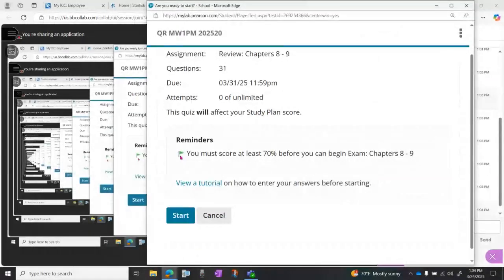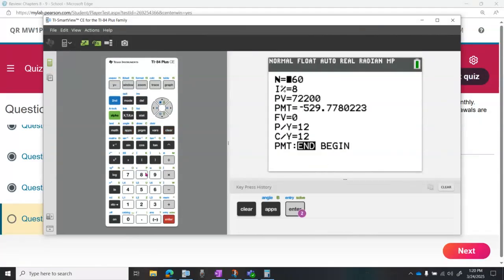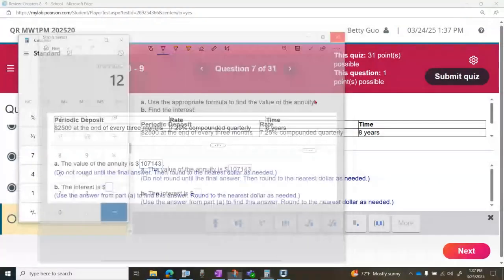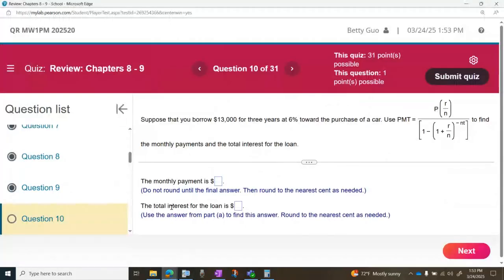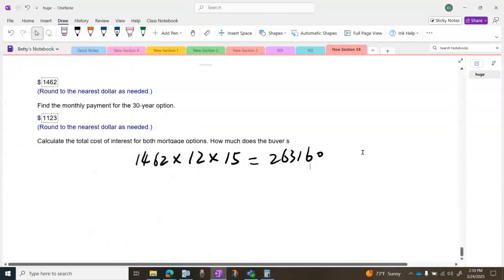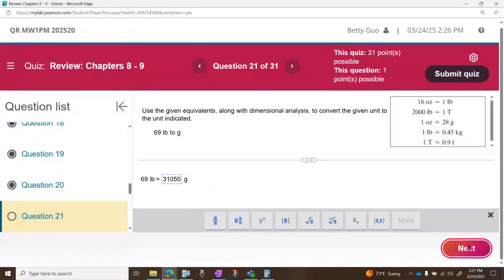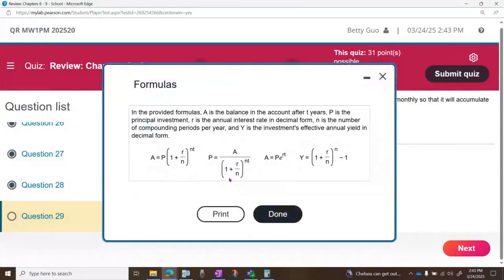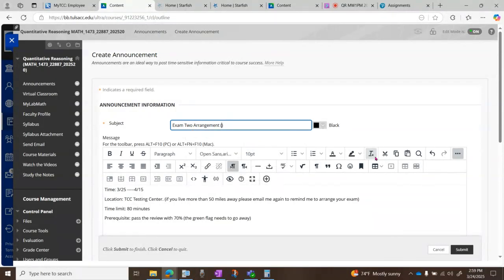2025 03 24 20 03 QR MW1PM 202520 recording 18 d9464578 8fe5 406d 938f 9715a414d421 recording